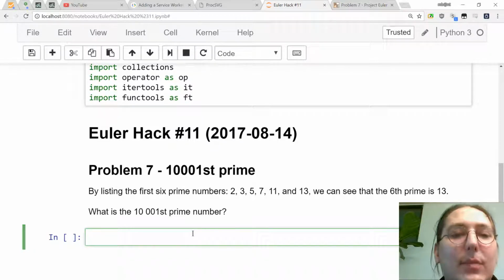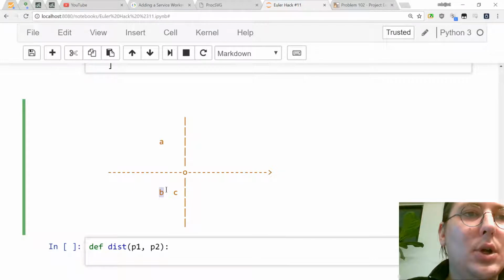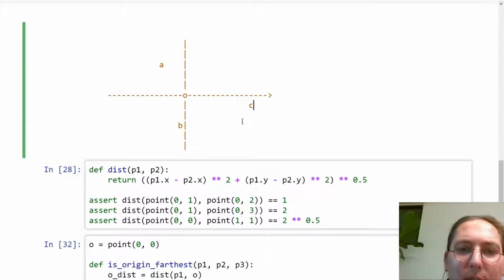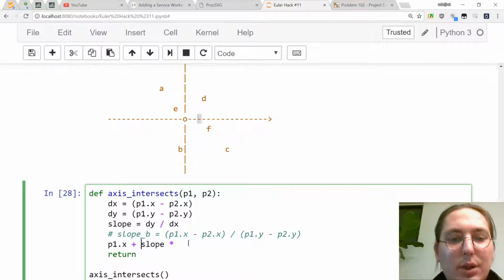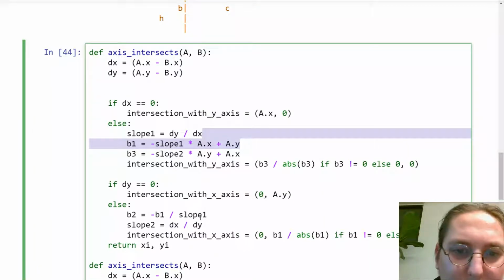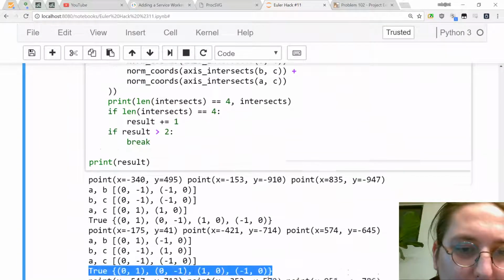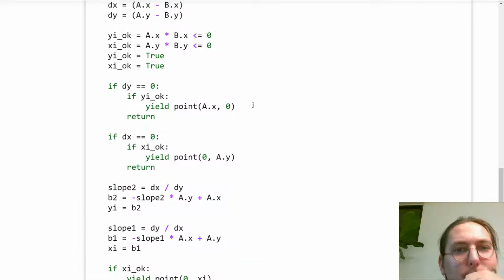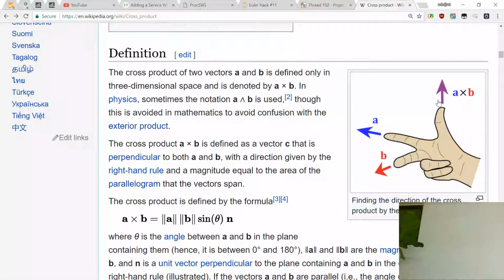Euler Hack Frankfurt #11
A meetup in Frankfurt am Main where we solve problems

This meetup is kindly hosted by Next Tuesday GmbH